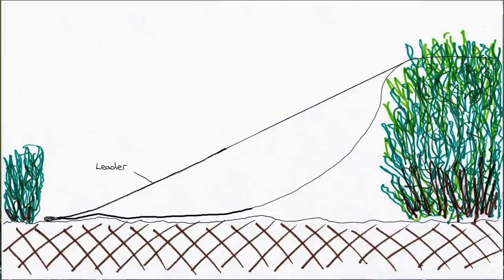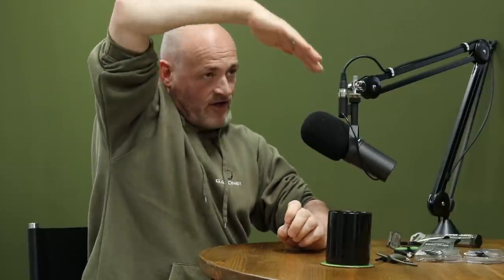Carp Fishing | How To Conceal Your Main Line | Matt Eaton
Does fishing line spook Carp? Team member, Matt Eaton is a firm believer that line is extremely unnatural to carp in their aquatic environment and in turn has always paid close attention to his line lay. We sat down with Matt to discuss all aspects of line concealment, so if you are looking for an edge this season that will no doubt help you land more carp then make sure to watch this video.